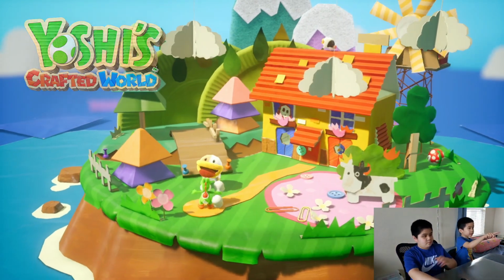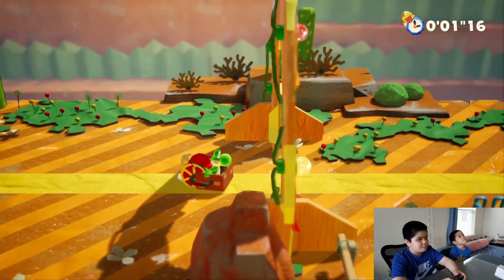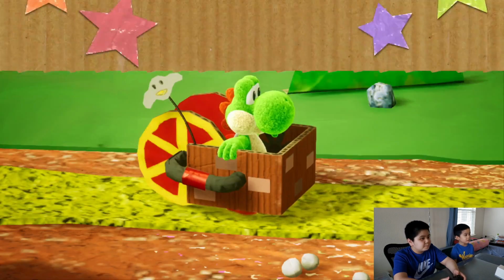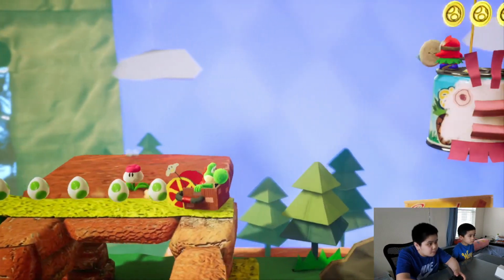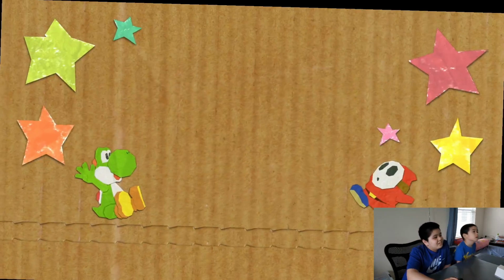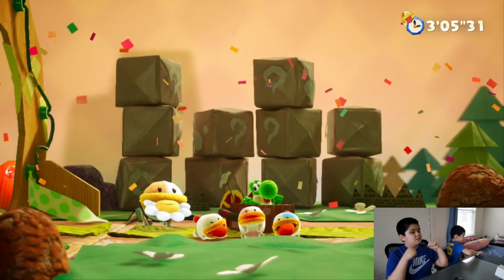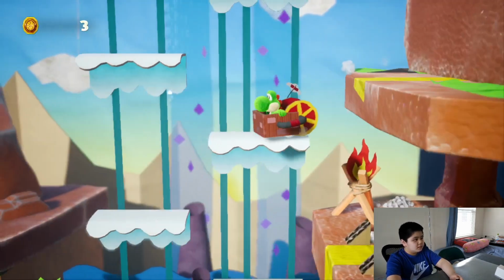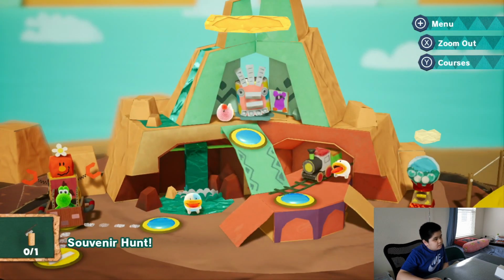Yoshi's Crafted World Gameplay Part 8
What's up, Everybody!  This is Maximilian Tjiong and Ethan Tjiong from We Are ME Kids.

Please enjoy Yoshi's Crafted World Part 8.

Please LIKE 👍🏻 this video to help me with YouTube "algorithm".